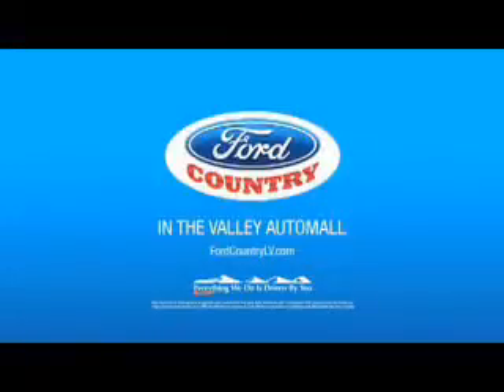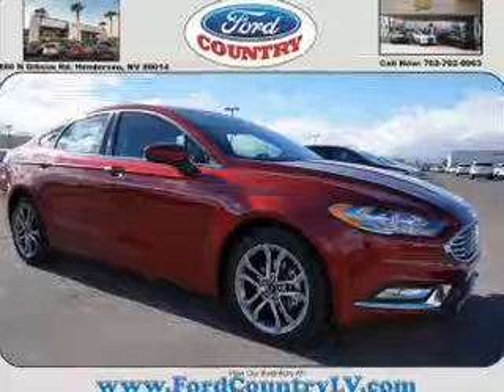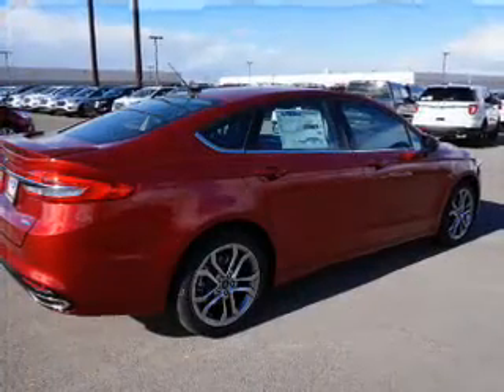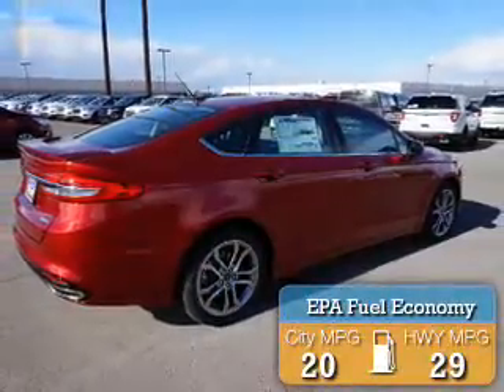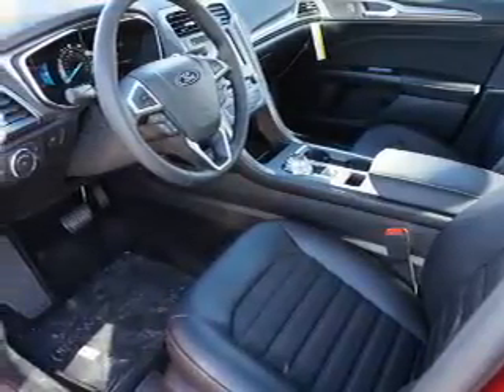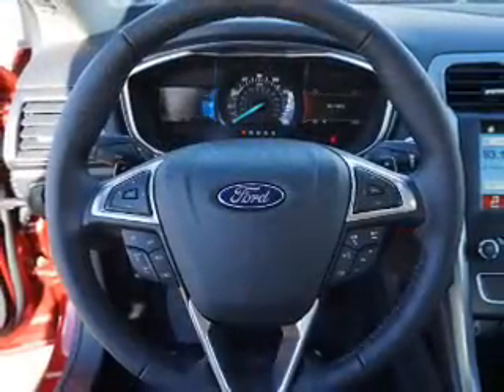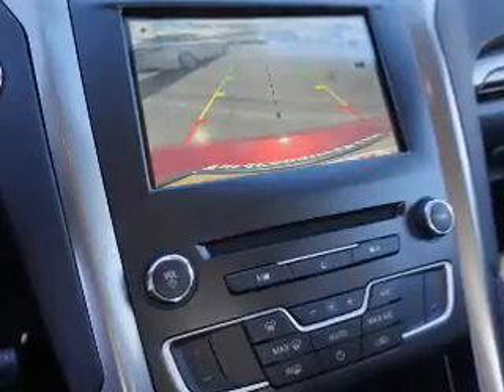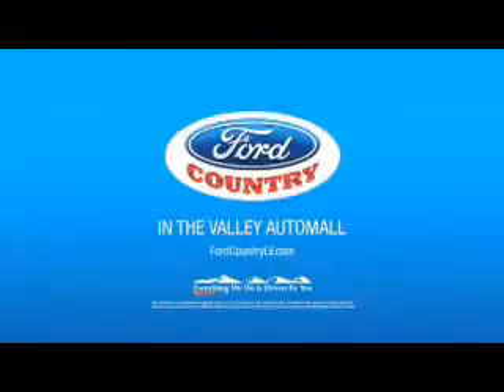2017 Ford Fusion 55668 - Henderson NV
Year: 2017
Make: Ford
Model: Fusion
Trim: SE
Engine: 2.0 liter 4 Cylindercylinder AWD
Transmission: 6-Speed Shiftable Automatic
Color:
Mileage: 1
Address:
VIN:3FA6P0T92HR252897